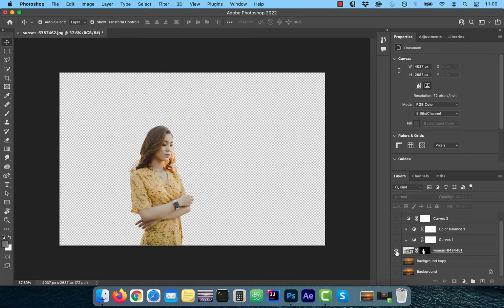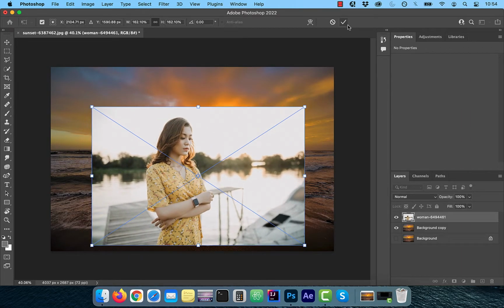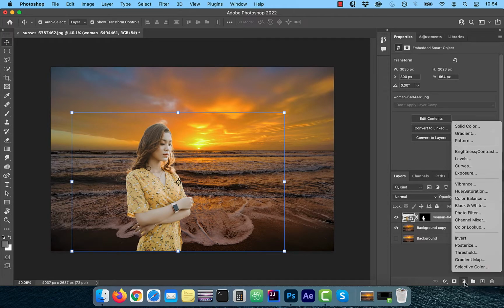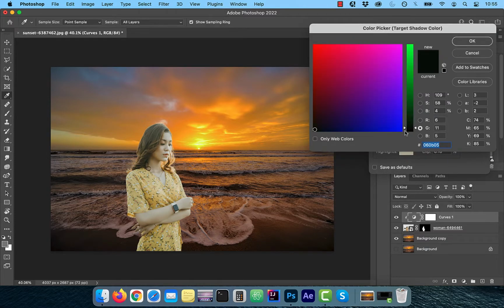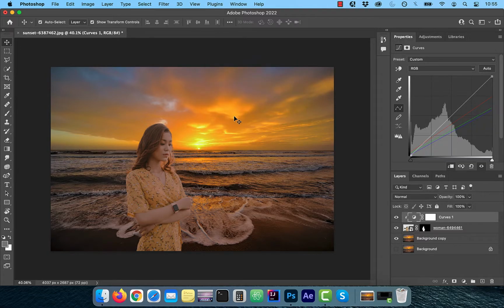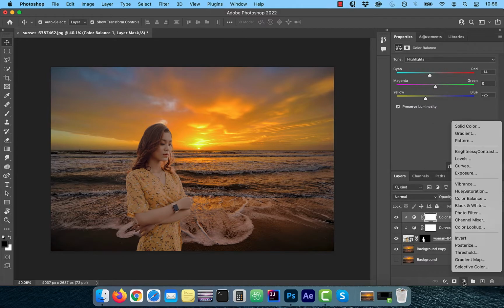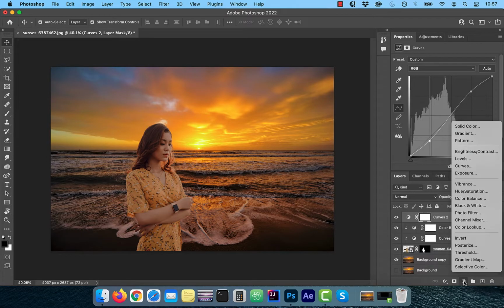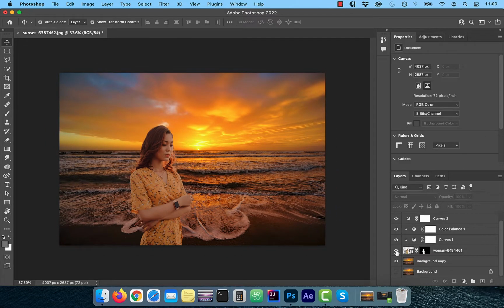How To Match Subject With Background In Photoshop (2 Min)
In this tutorial, you'll learn how to match subject with background in Photoshop using Quick Selection Tool, Select Subject, Curves Adjustment, Find Dark and Light Colors, Color Balance, Layer Mask, Color Lookup Table and Opacity Sliders.